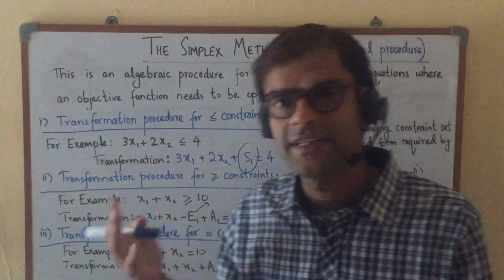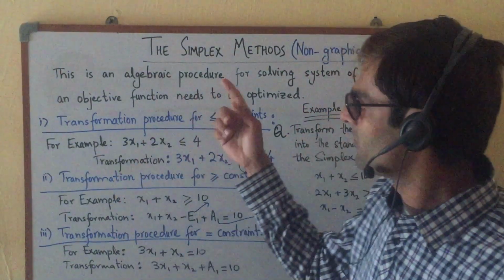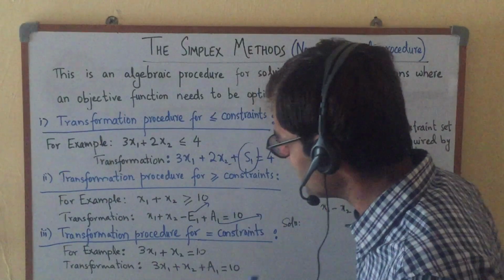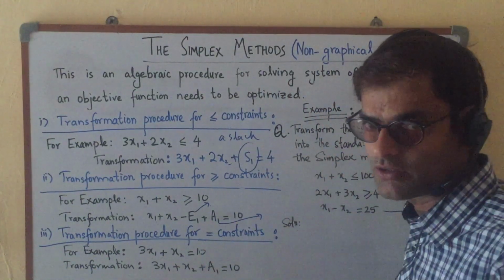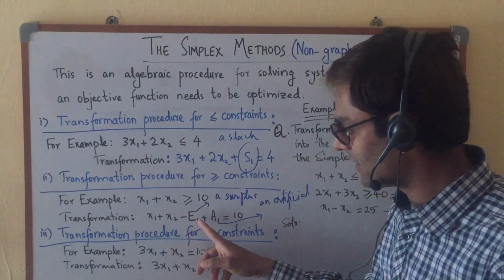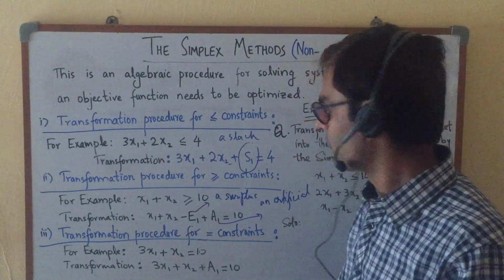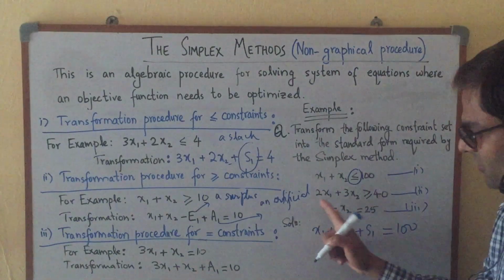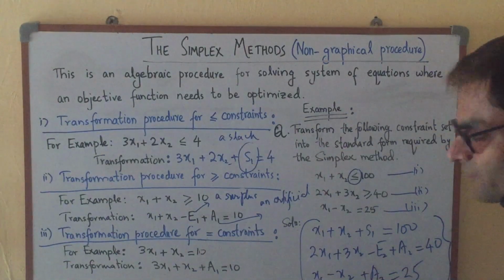06 LP Problem: Simplex Method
Simplex Method ( Non-graphical procedure)